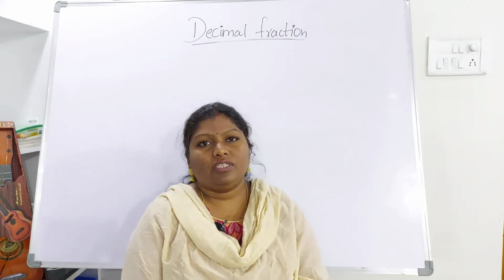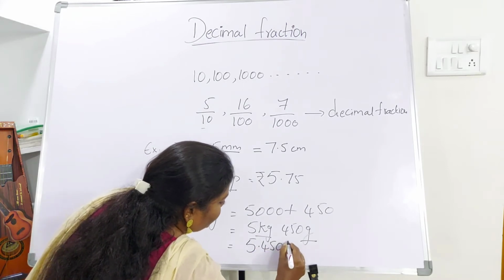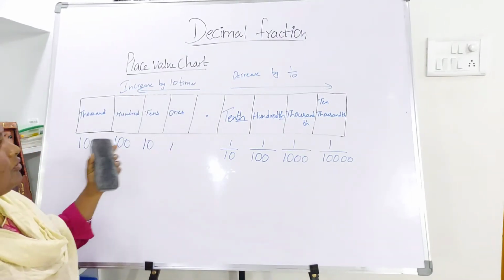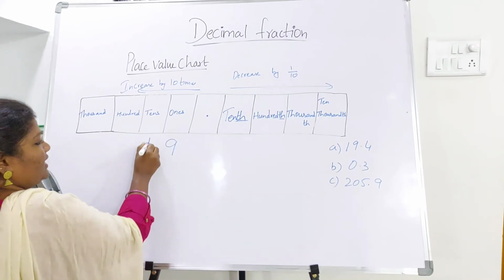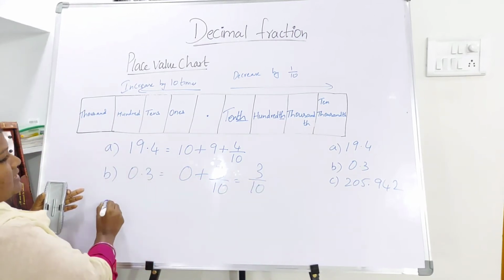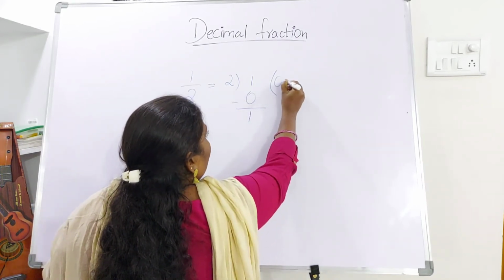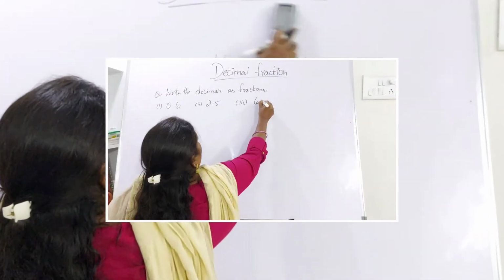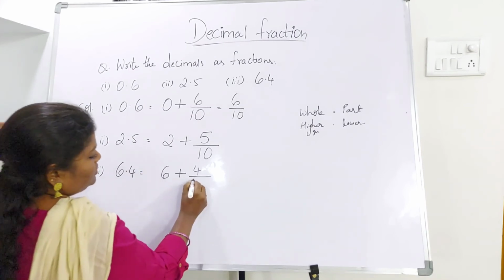Maths For Grades 6To7 - An Introduction to Decimal Fractions || DecimalFraction || Decimal Fraction